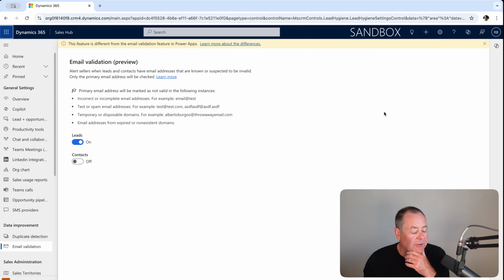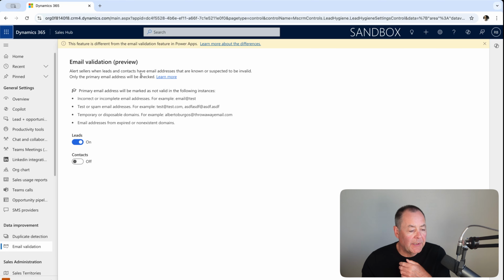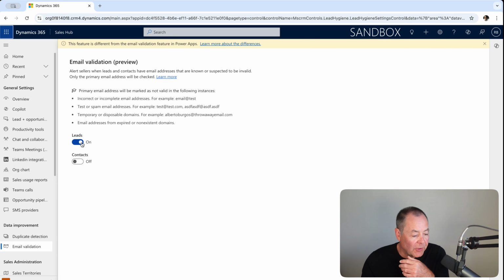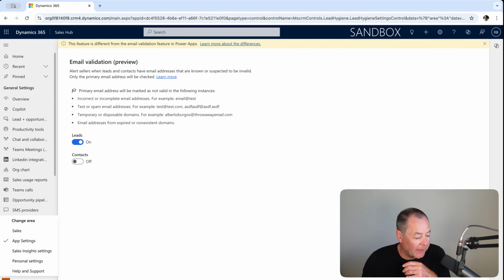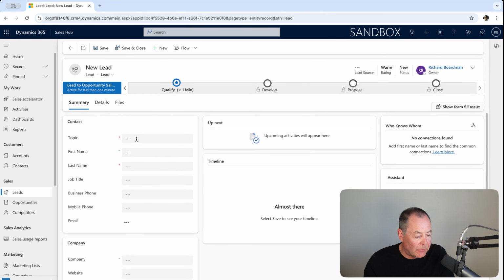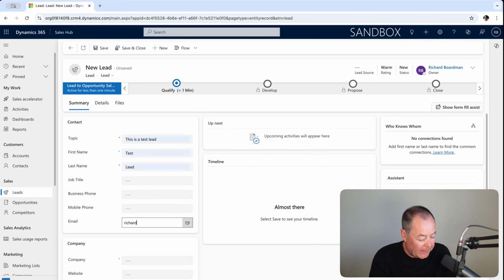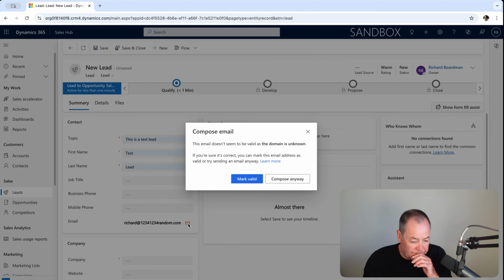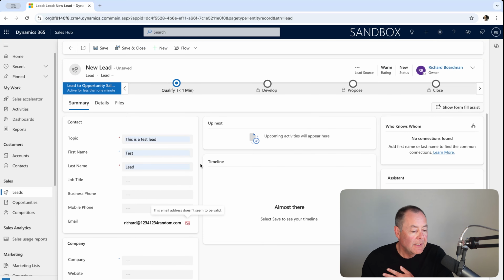Email Validation For Leads In Microsoft Dynamics 365 For Sales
In this video we explain the email validation feature on leads in Microsoft Dynamics 365 For Sales.